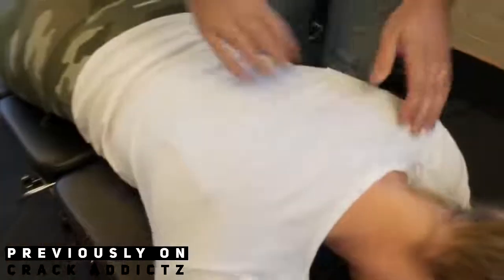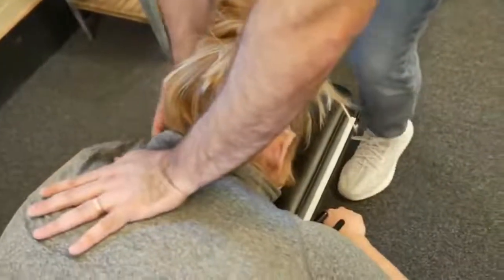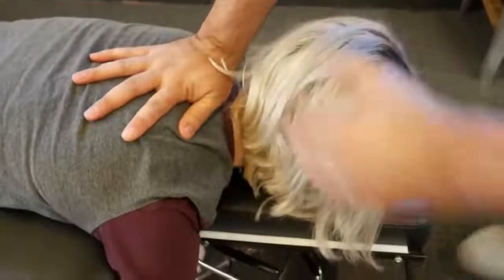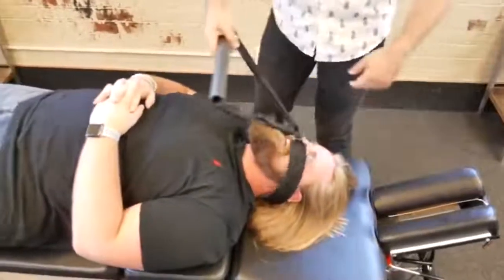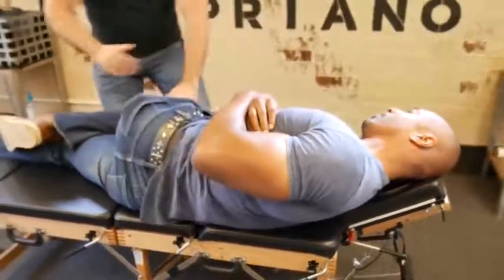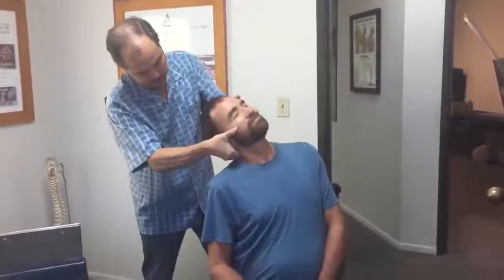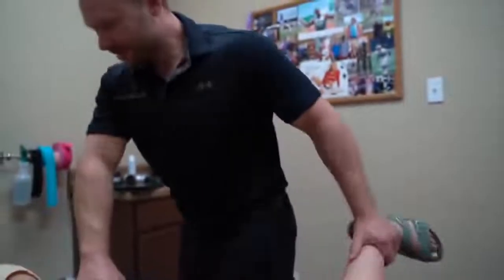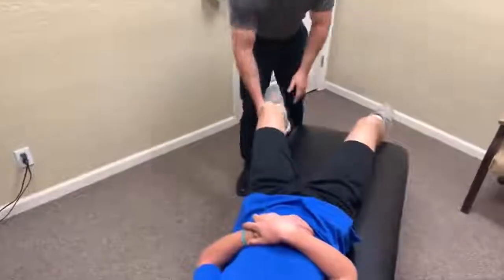WONDERFUL Complete ASMR Chiropractic Adjustment Compilation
Hope you like this Channel.